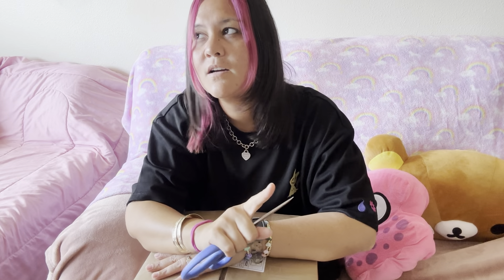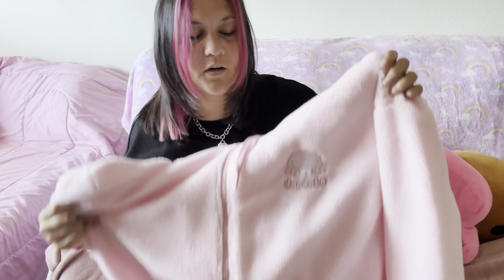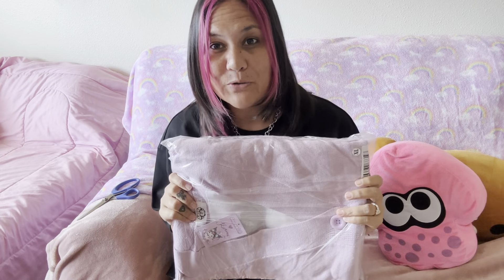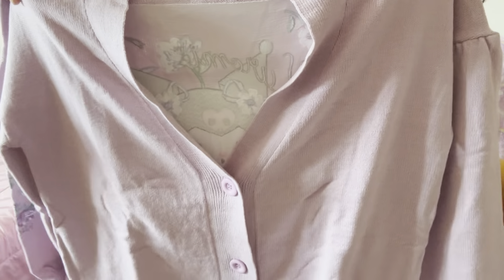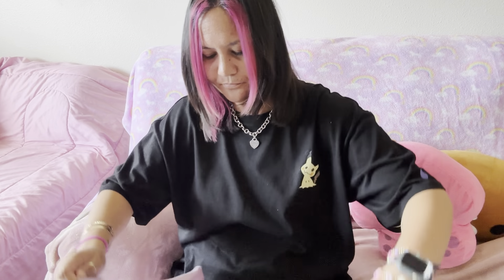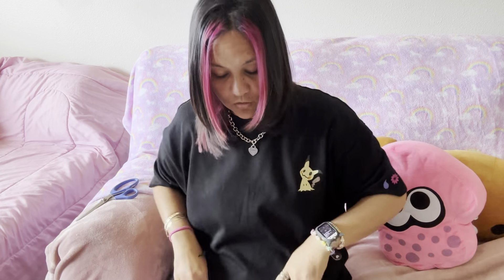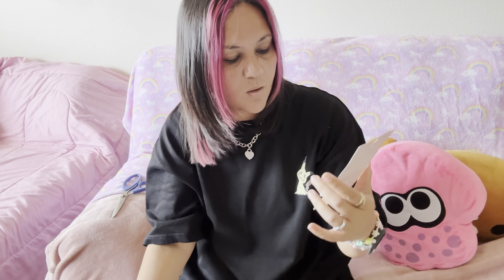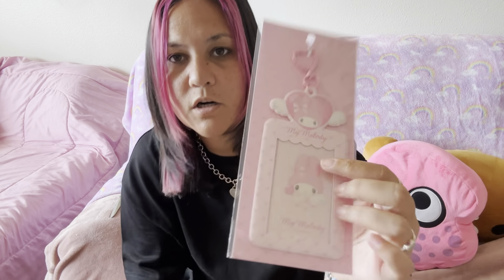JAPANLA UNBOXING! MORE CLOTHES & ACCESSORIES 🩷